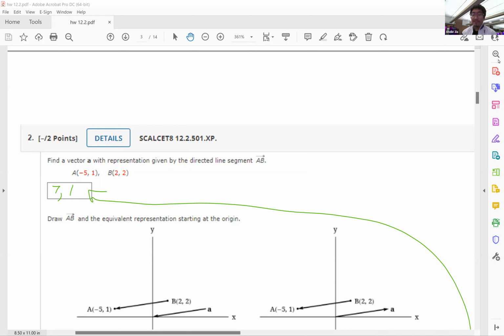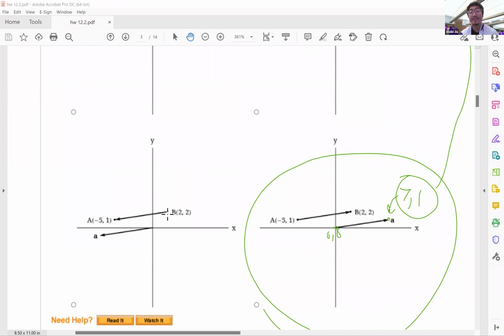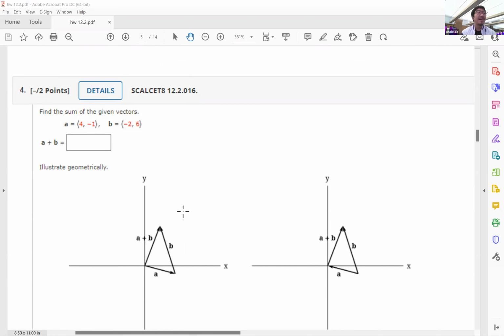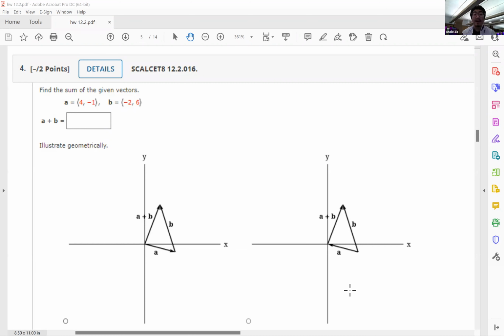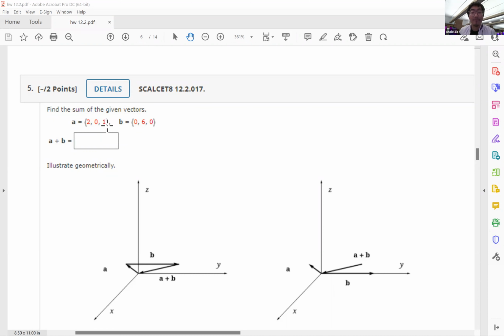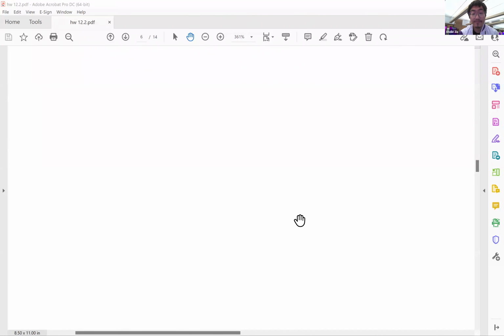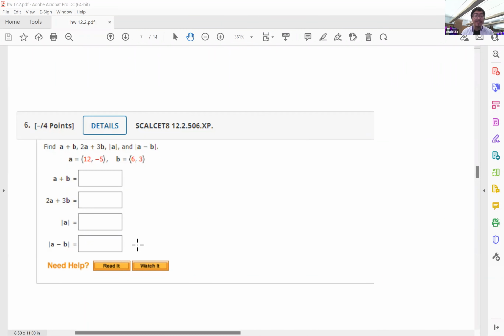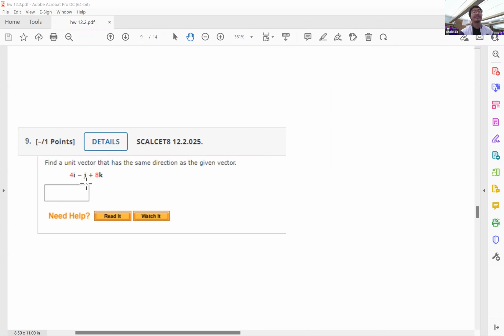MATH 126 Lecture 03: Section 12.2 Homework Walkthrough